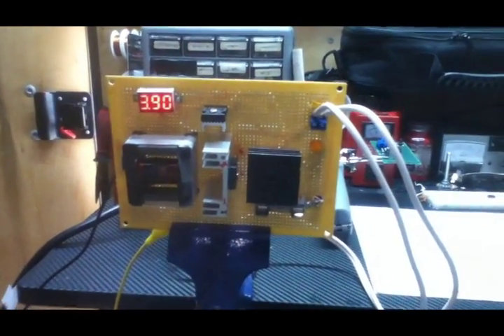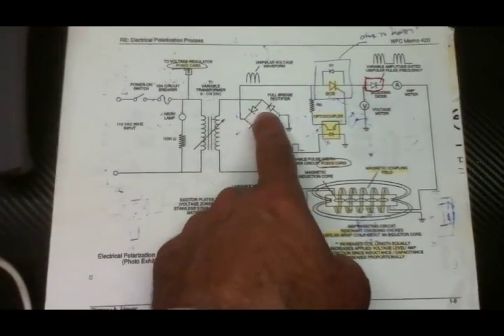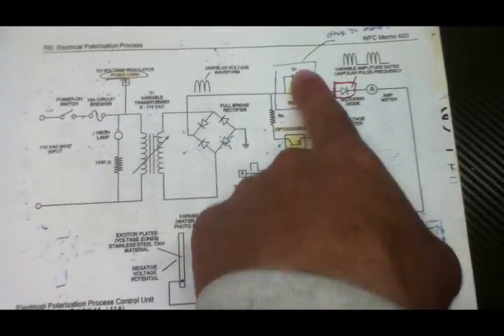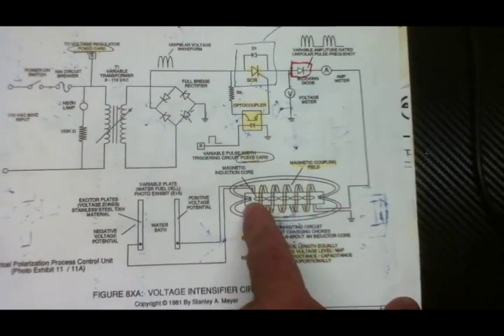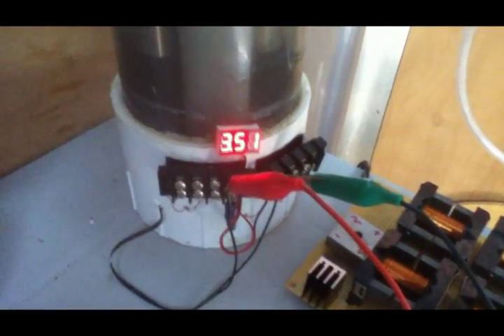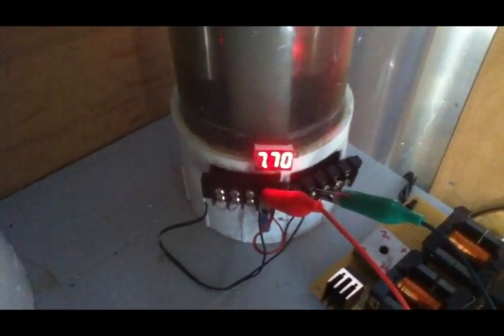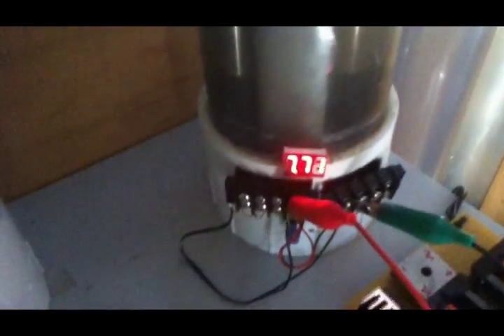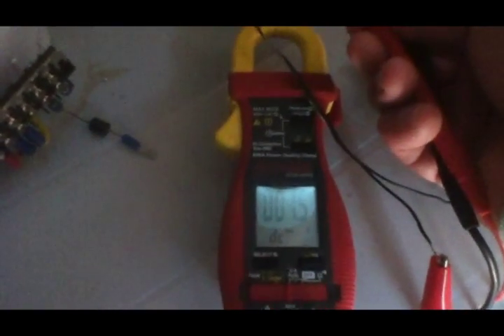Water Capacitor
An attempt to show little more detial on Stan Meyer replica of Memo 240 setup.

In this schematic drawing stan does not utilize a high voltage transformer.

I personaly believe that regardles of voltage input. The "step charging phenomenon" mentioned by stan will cause the capacitor to spike at 1000s of volts at moment of fracture due to the elongating of the water molecule. [Patent # 4,936,961]